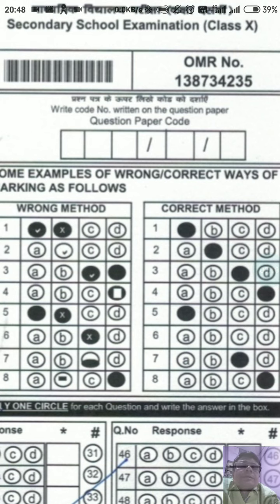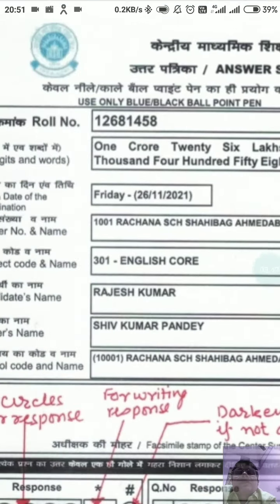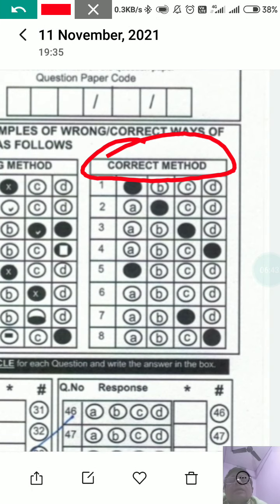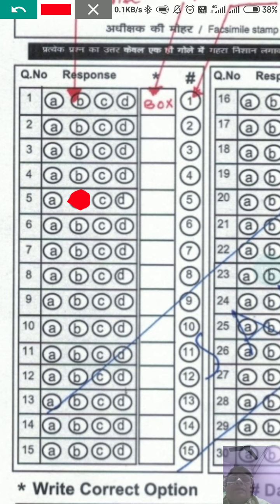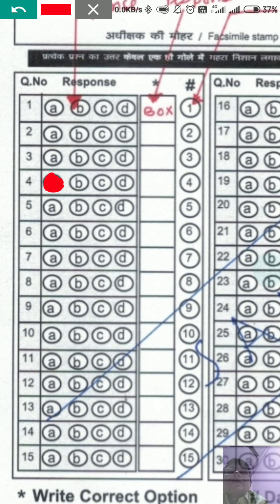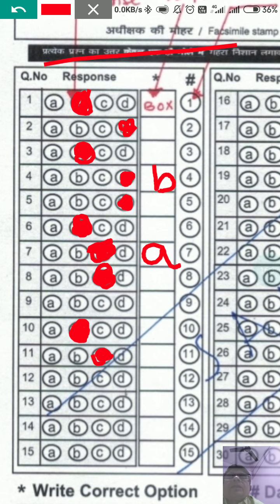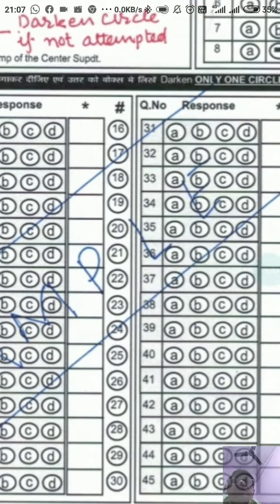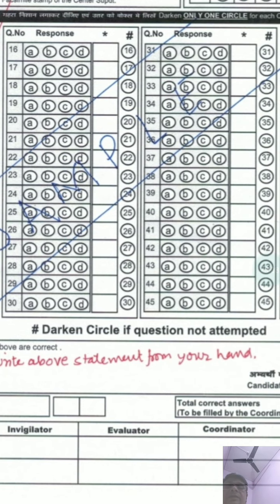OMR SHEET FOR TEM -1 (ONE) CBSE SESSION -(2021-22)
Explanation of OMR SHEET DESIGNED BY CBSE FOR TERM - 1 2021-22